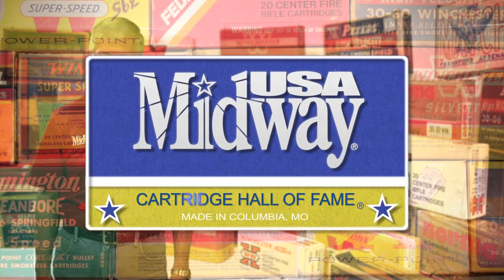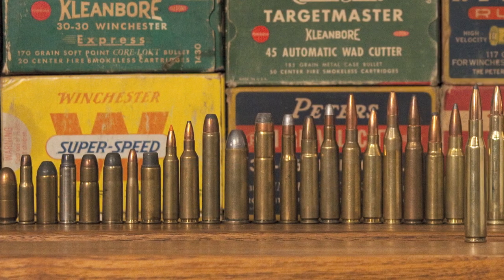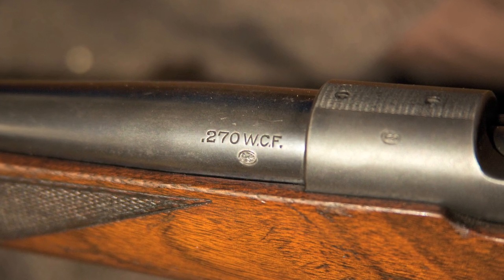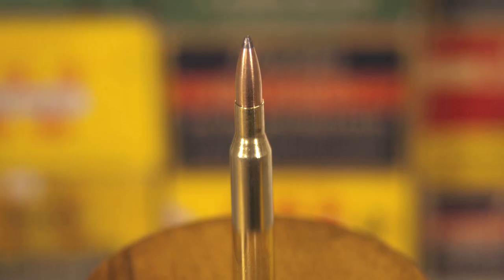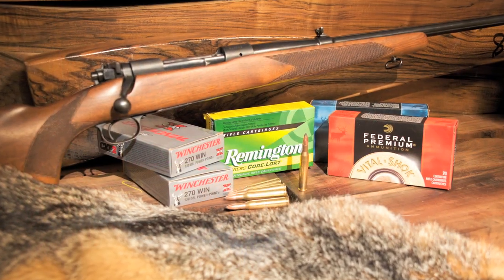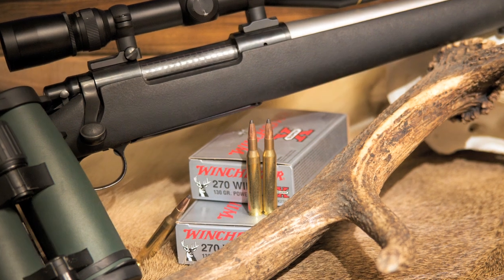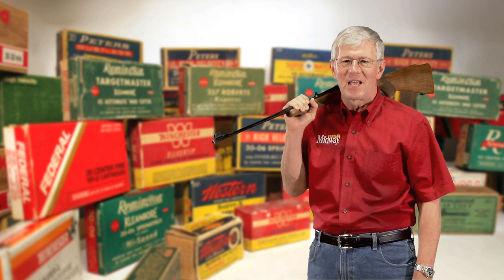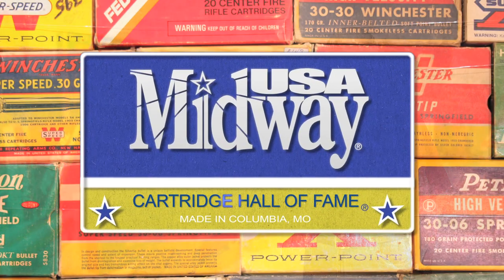Cartridge Hall of Fame: 270 Winchester Ammunition | MidwayUSA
Released by Winchester in 1925, the 270 Winchester Centerfire is one of the most successful commercial sporting cartridges of all time. The 270 Winchester is chambered in nearly all makes of commercial centerfire rifles today. Watch along as Larry Potterfield, Founder and CEO of MidwayUSA, takes a brief look at this Hall of Fame Cartridge.